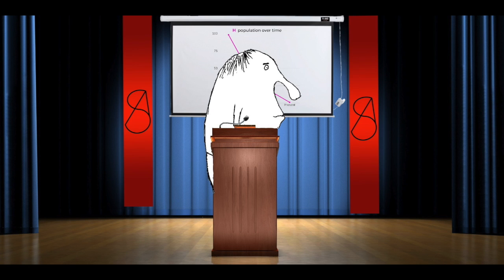The Fate of the H's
"Not all that long ago I brought to your attention the need for the protection of the last few wild H's. However, it has come to my attention that I did not receive an adequate amount of donations to fund this most laborious of endeavors. I am now calling on you and anyone you know to step up and give me money. Again, let me reiterate, the H population is at an all-time low, if we are going to save them now is our only chance. For these reasons, I have decided to do something unprecedented. As of today, I am officially declaring a state of emergency in Gregistan. This will continue until the H crisis comes to an end. Thank you."